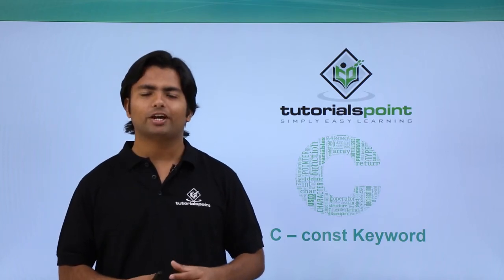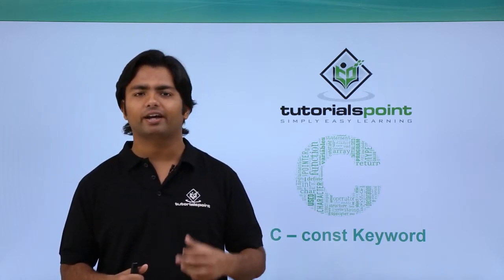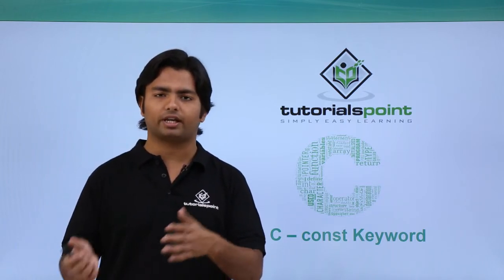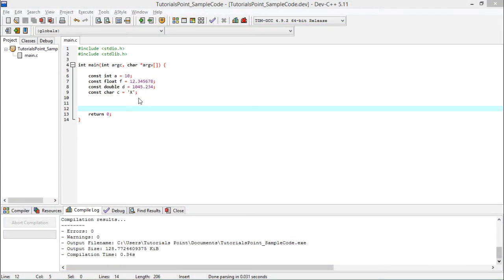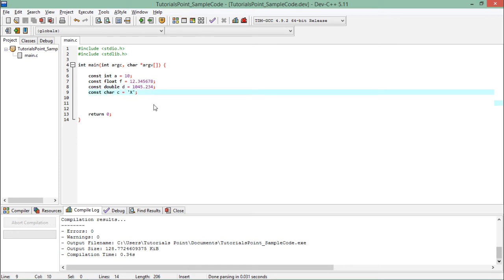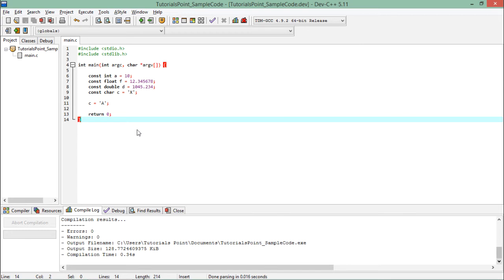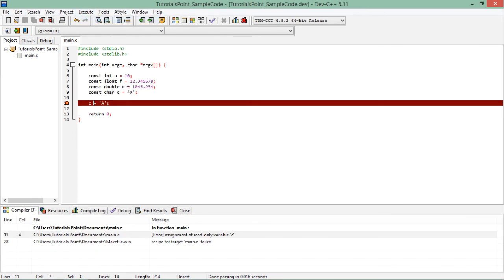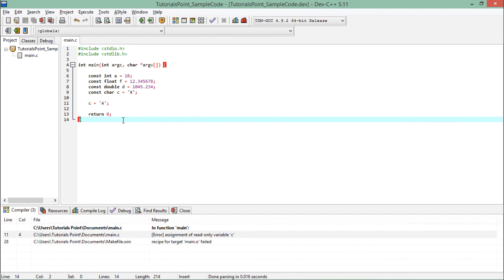C - const Keyword